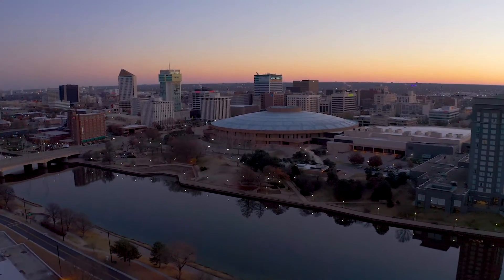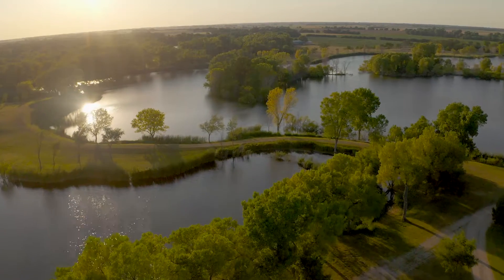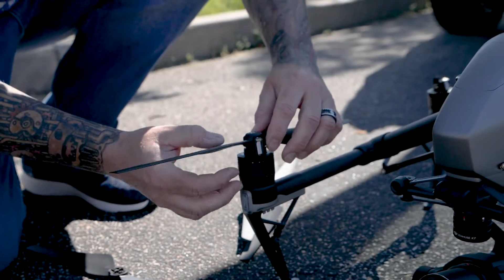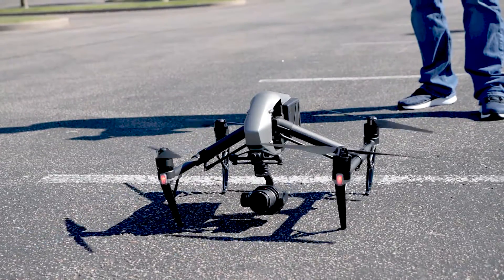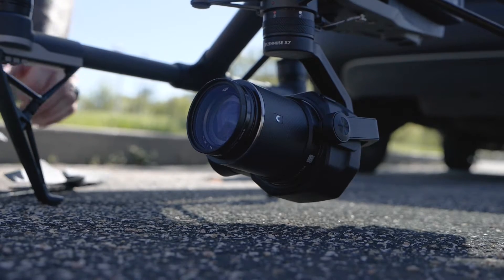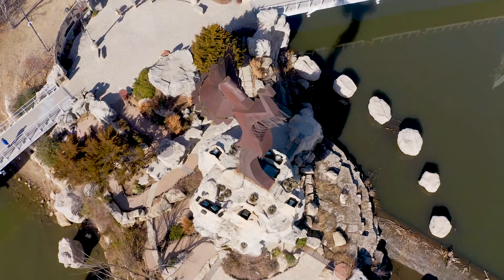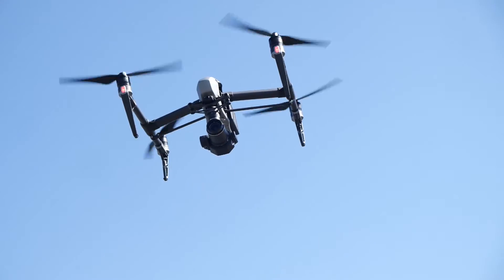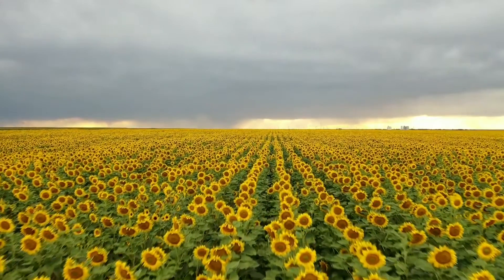Drone-tography: The Elevated Eye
Are you ready to get a view of Kansas like never before? 👀

Shift your perspective on the world, look eye to eye with skyscrapers, and soar above the horizon with Wichita’s Drone-tography, an all-new, uniquely Kansas exhibit.

Gaze upon photos captured through the heightened lens of Jeremy Miller, who saw the potential to show our beautiful city and state in a new light. It all started as a hobby, but soon became much more.